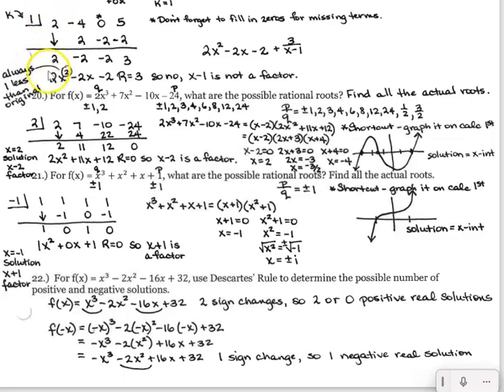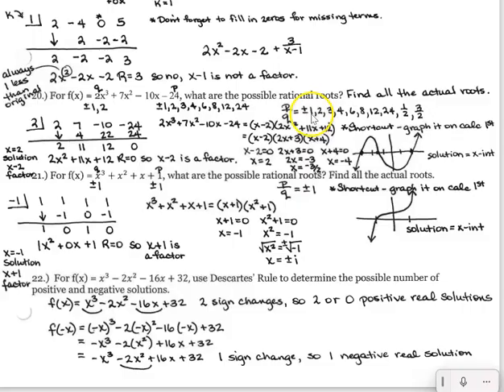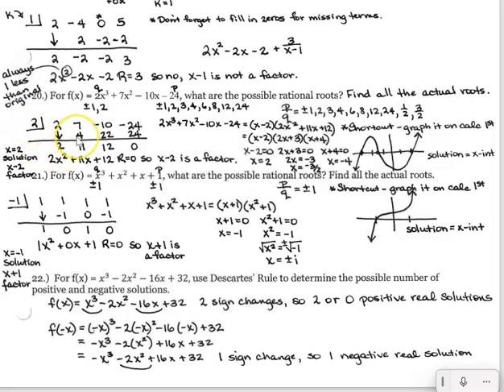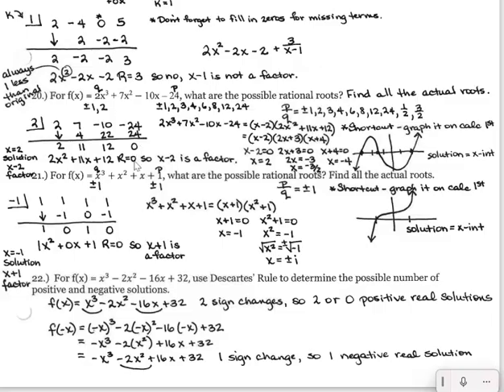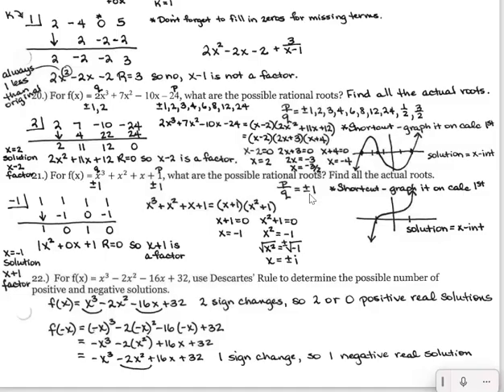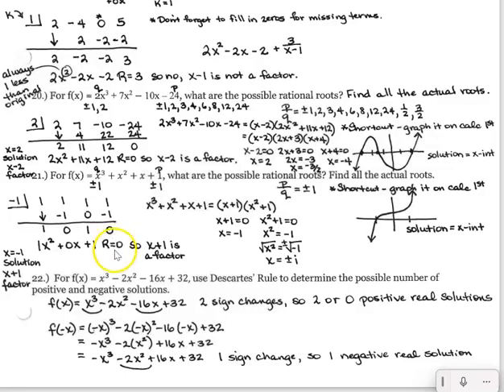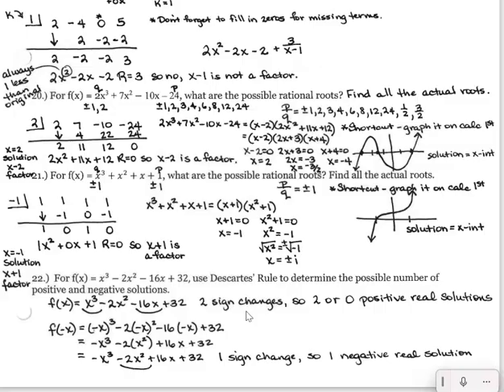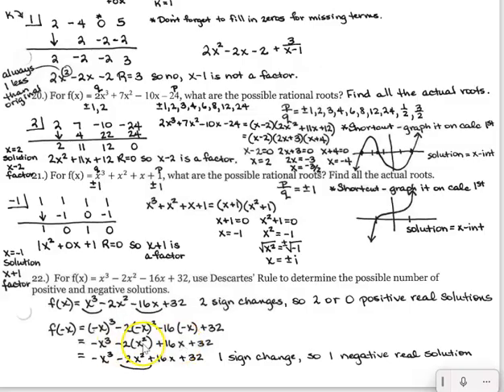Alg 3 Sample Test 5.1-5.5: 20-22